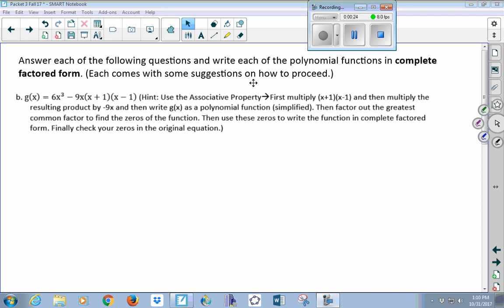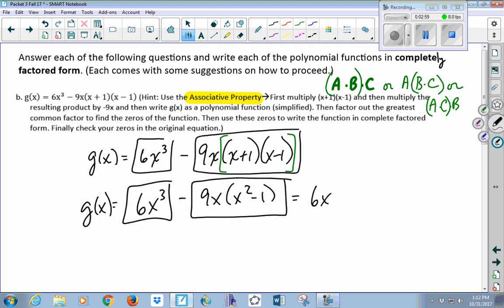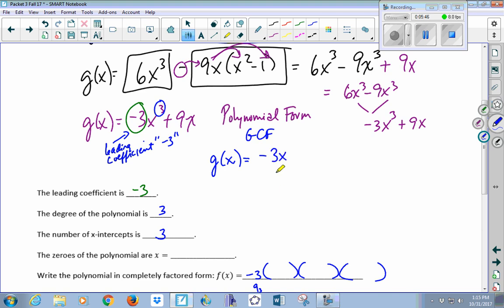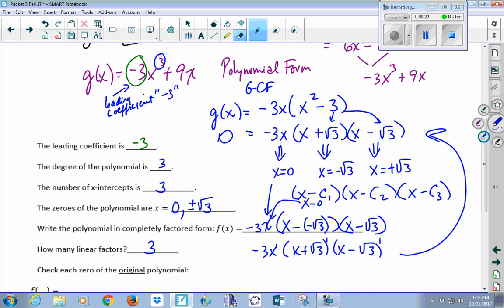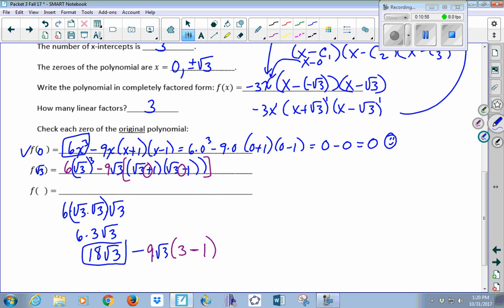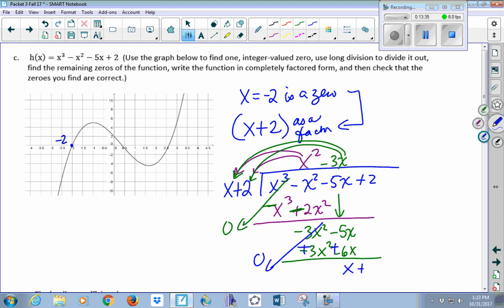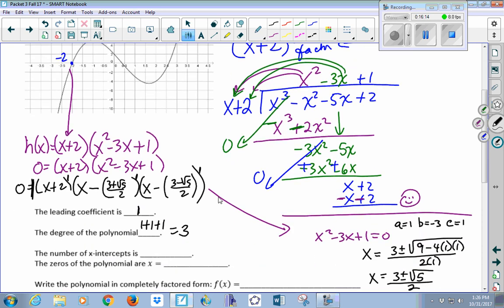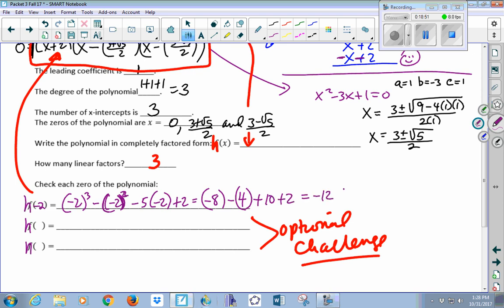Lesson 22 Activites 6b and 6c